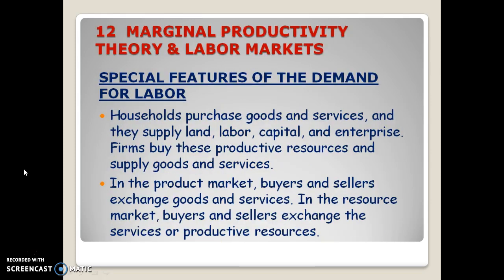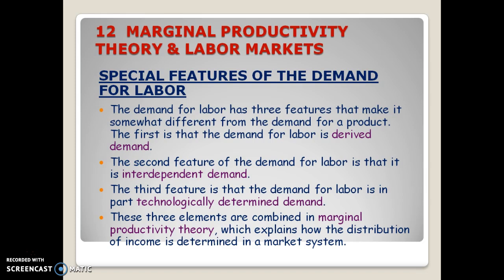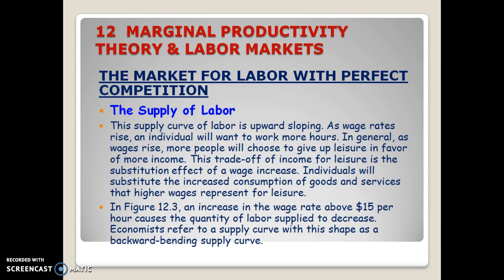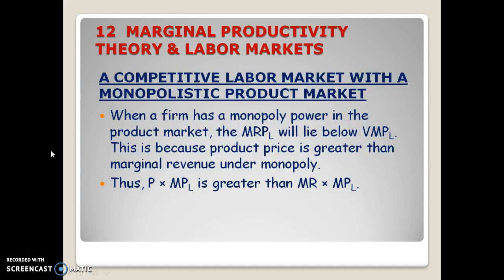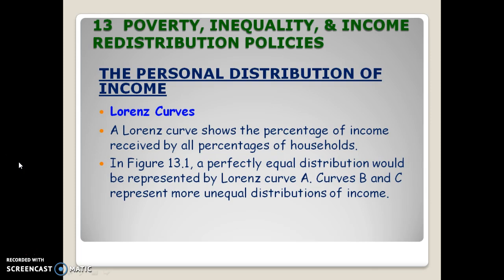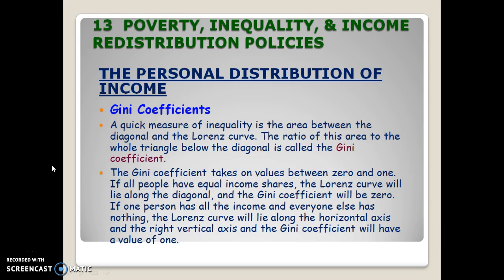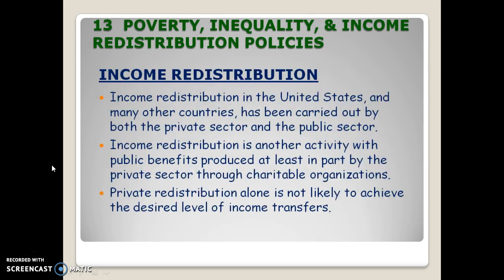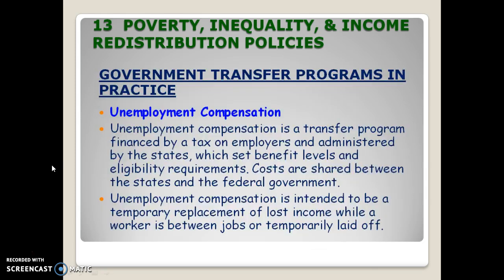ECO204 Week 5